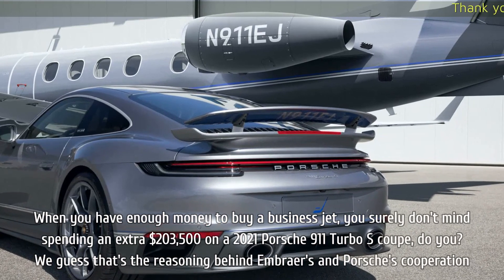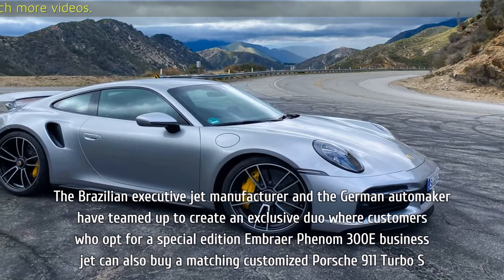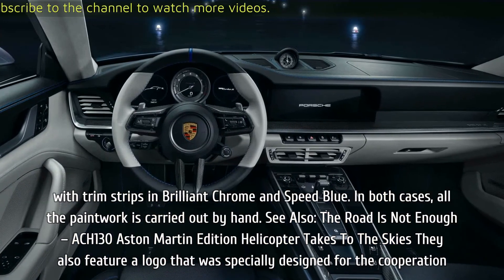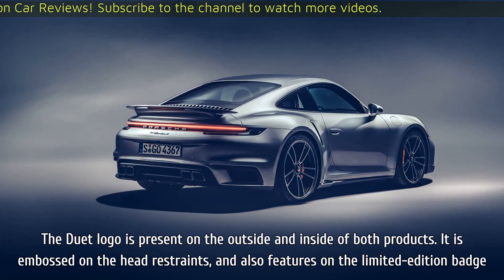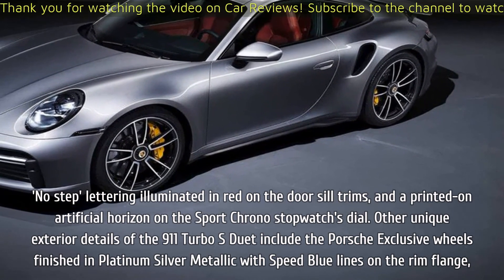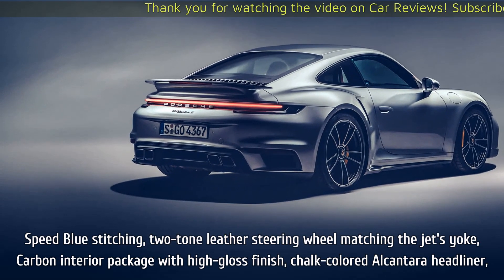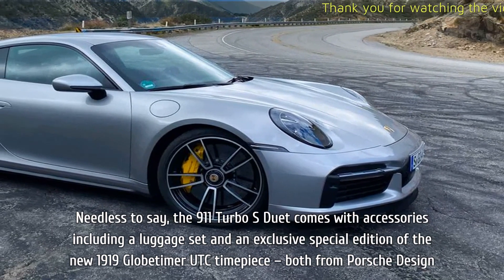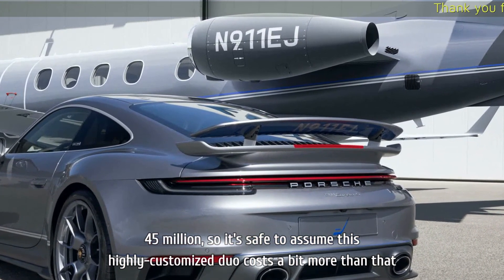You Can Now Get A Matching Porsche 911 Turbo S For Your Embraer Private Jet